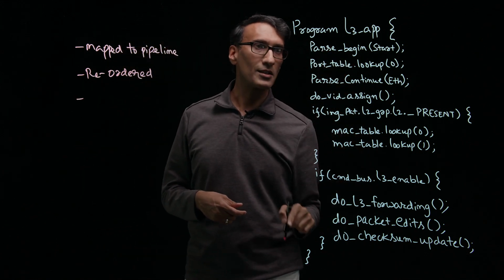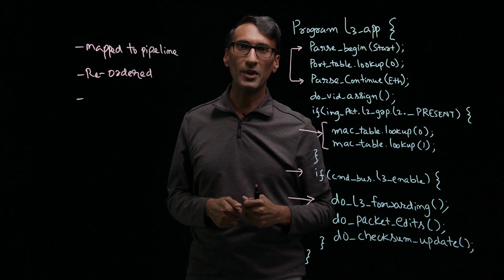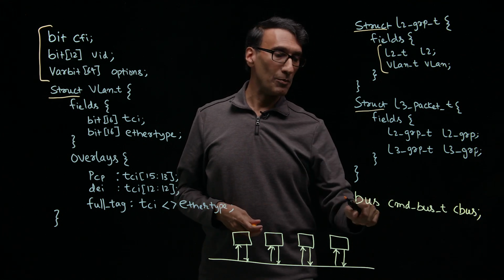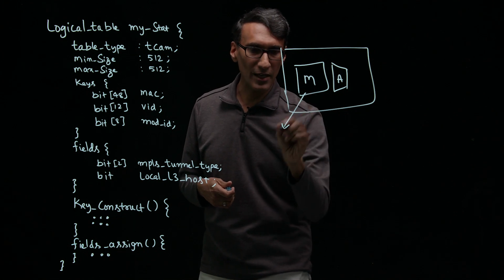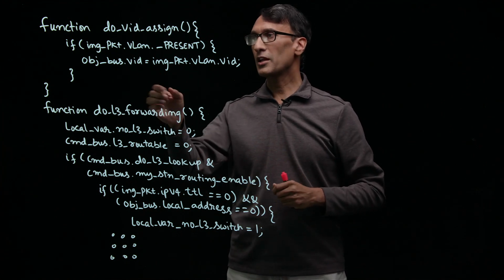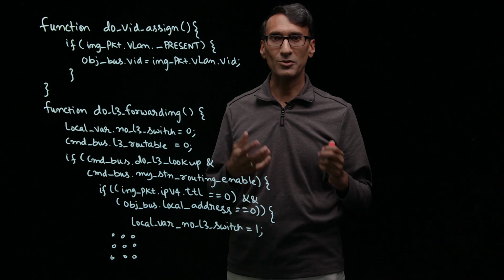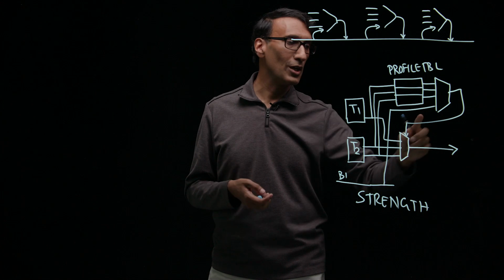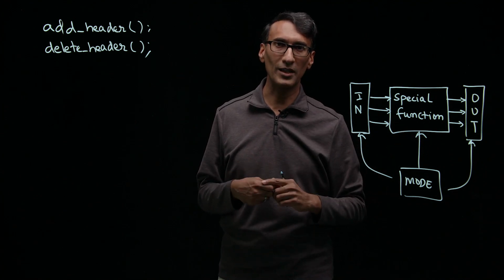Introduction to NPL with Venkat Pullela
NPL Lightboard Series